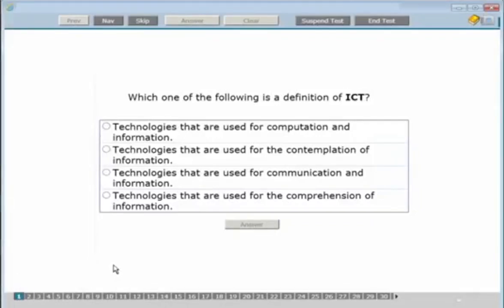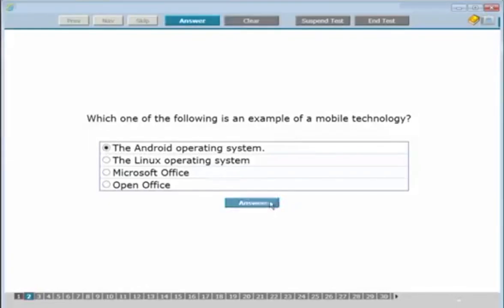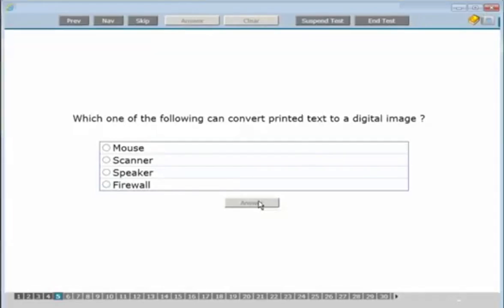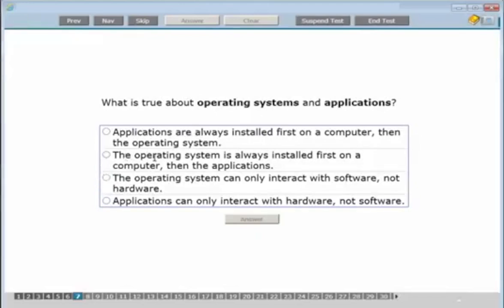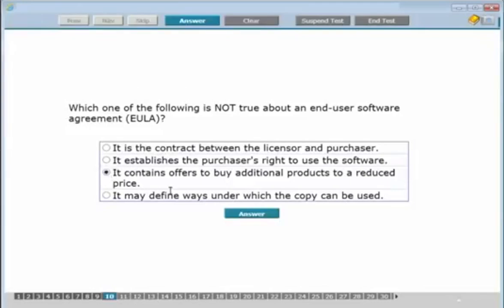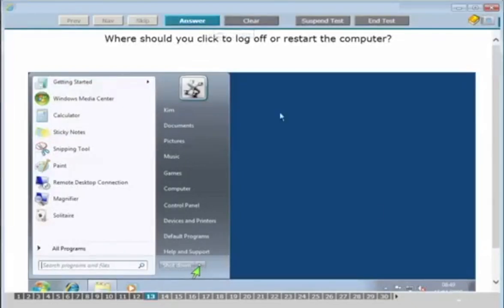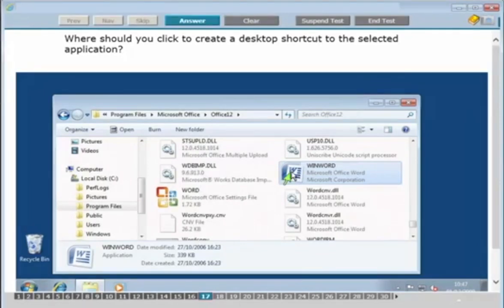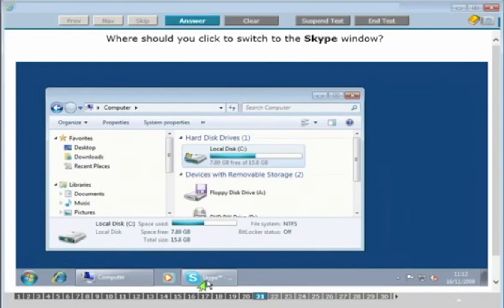ECDL ICDL Computer Essentials Diagnostic Sample Test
This is a step by step guide to the ECDL ICDL Computer essentials Diagnostic sample test in preparation for the exam.
The ECDL ICDL computer essentials is part of the ECDL ICDL Syllabus version 6 and is similar to the old modules 1 & 2.

Computer Essentials has been added along with Online Essentials, Online Collaboration, IT security, Web Editing, 2d CAD drawing and image editing.